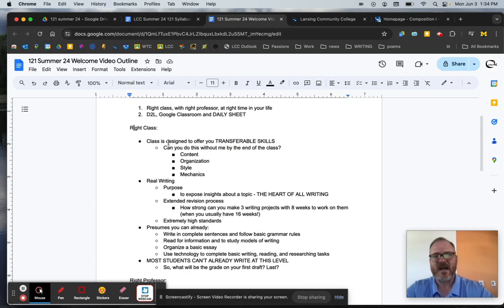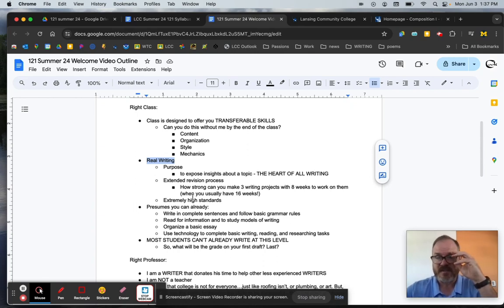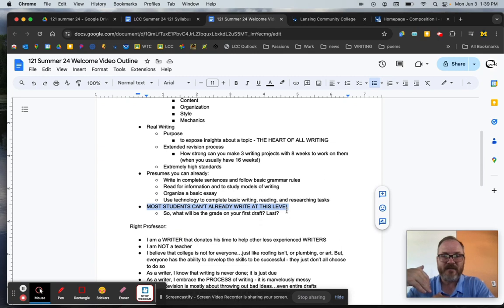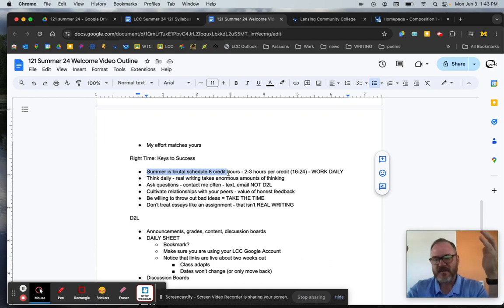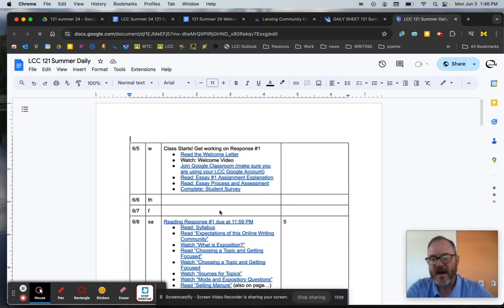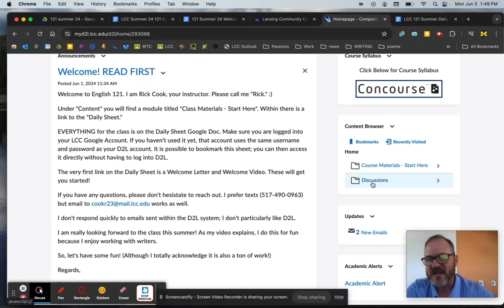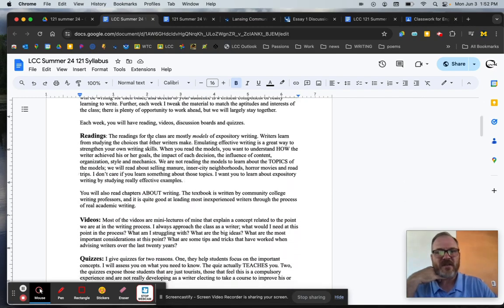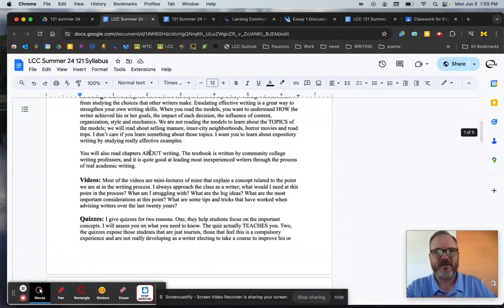Summer 24 121 Welcome Video